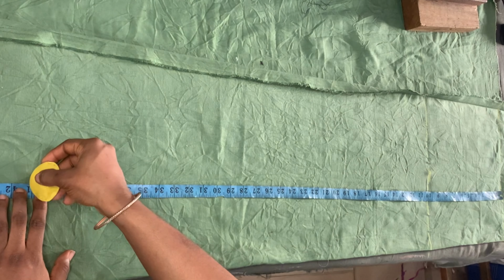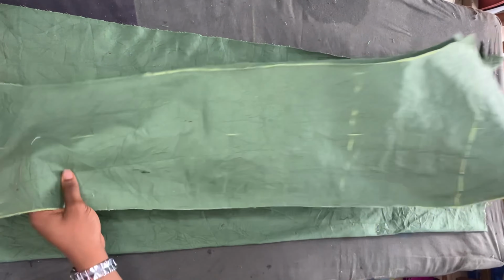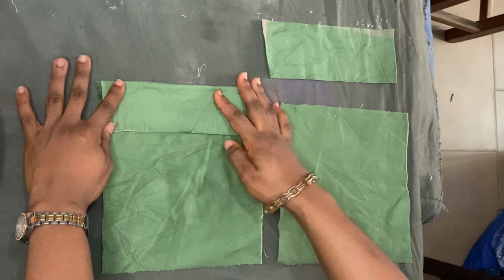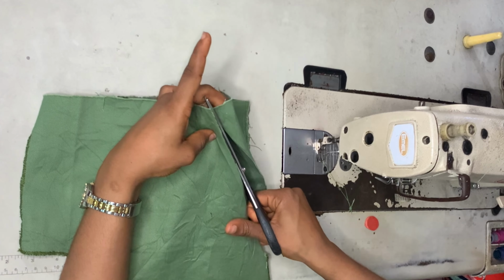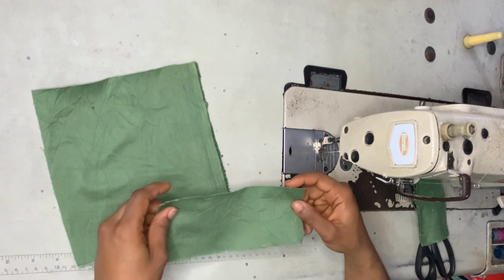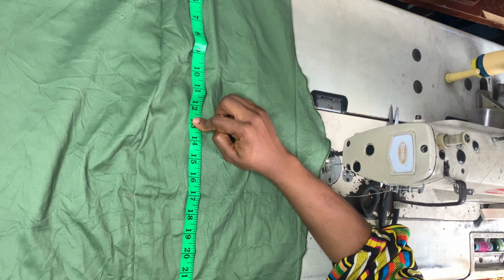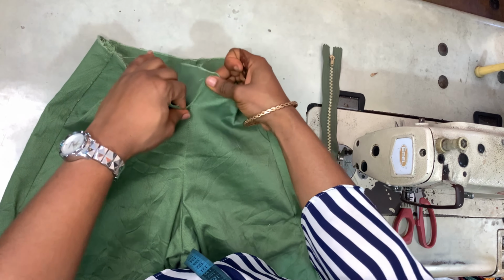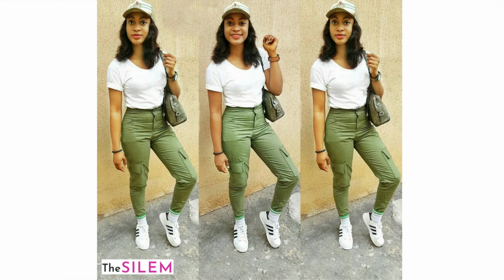HOW TO MAKE A PENCIL TROUSER with ZIPPER FLY | How to Make Cargo Pants | Cutting & Stitching | SILEM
Learn how to draft, cut and sew a pencil trouser from start to finish. In this video tutorial, I also teach you how to insert pockets into a trouser, as well as how to attach a zipper to a trouser. In addition, this video tutorial teaches you how to make NYSC trousers. I walk you through the entire cutting and stitching process. This pencil trouser tutorial is very detailed, explanatory, and easy to understand.

ITEMS USED:
Fabric: Khaki (2 yards)

Tailors chalk

Measuring tape

Ring light